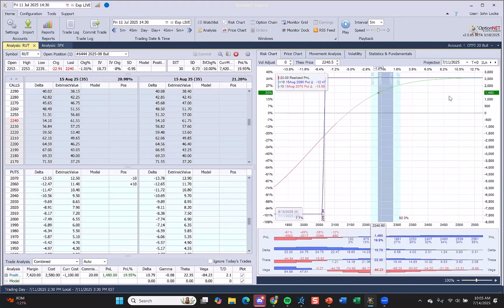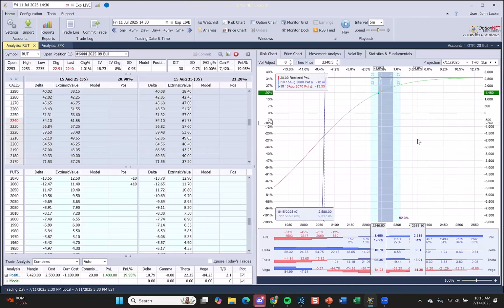Proven Simple Trading Strategy Since 2002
In this insightful video, we break down a successful Bull trade and share essential lessons for traders looking to boost profitability and develop disciplined trading habits. Whether you're a beginner or an experienced trader, these tips will help you think like a pro and stay on track with your goals.

🔑 Key Takeaways:

Step-by-step breakdown of a winning bull trade
-Understanding risk management and stop-out levels
-The importance of maintaining consistent position sizes
-How to interpret win rate and profit/loss ratios
-Avoiding emotional trading and overconfidence
-Recognizing the cycle of wins and losses and managing your capital wisely
-When and how to adjust your trade size effectively
-Building discipline to stay profitable over the long term

🚀 Take Action!
Remember, consistent discipline is key to achieving your financial goals. Start implementing these lessons today and elevate your trading game!